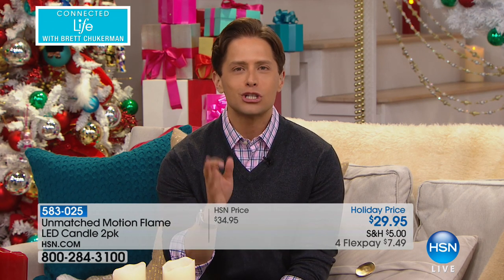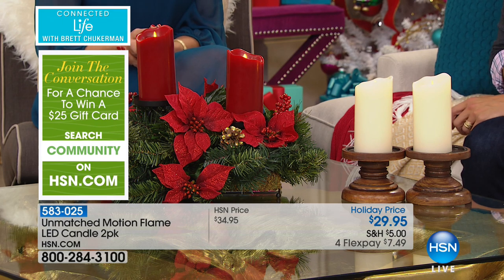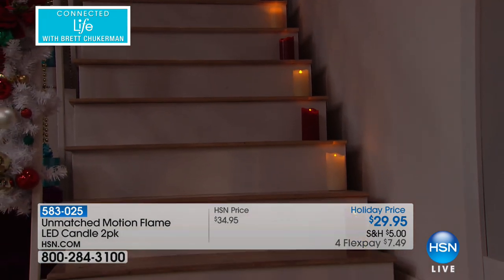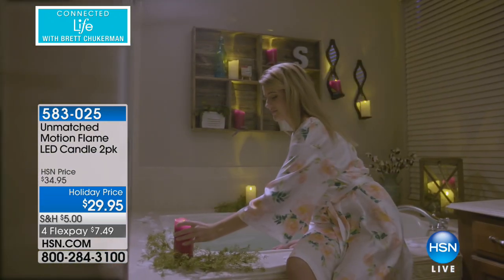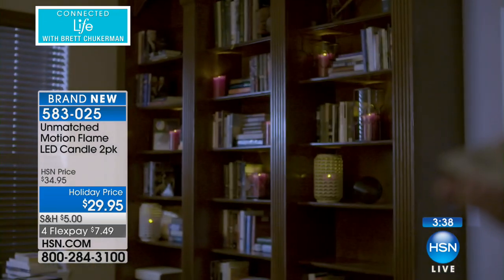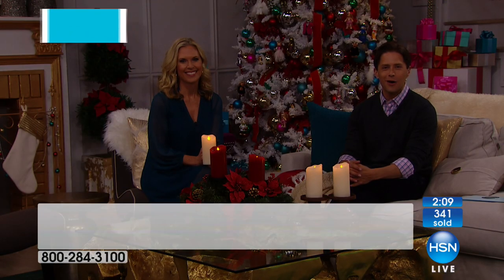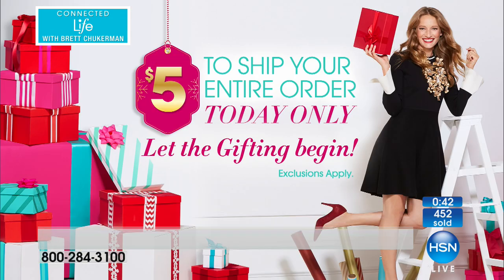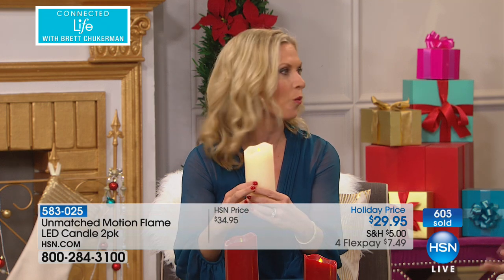Unmatched Motion Flame LED Candle 2pack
The glow of candles can set the right mood for any room in your home. This set brings you safe and convenient LED light technology. Featuring a soft,...